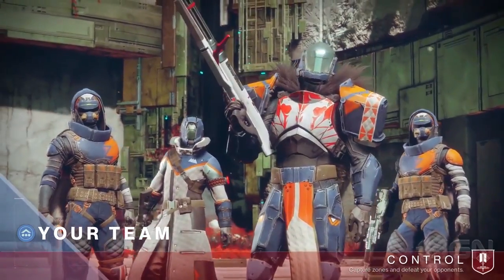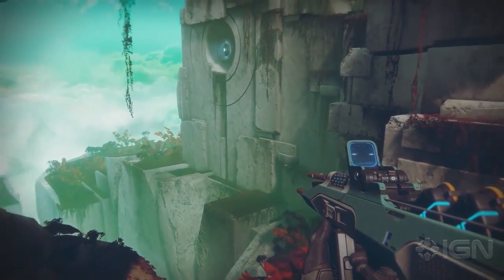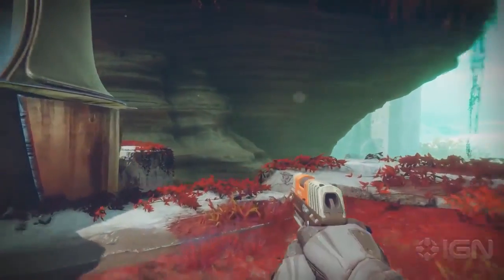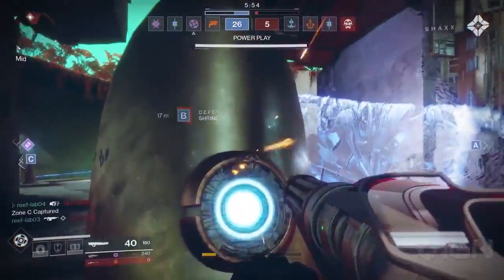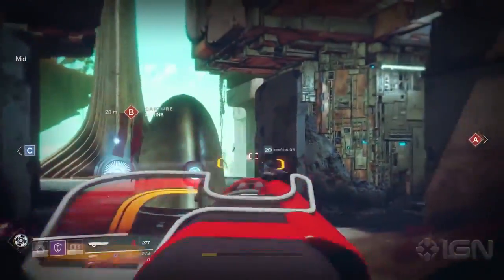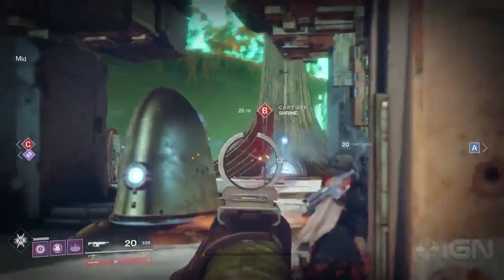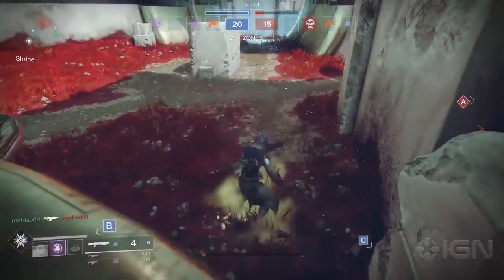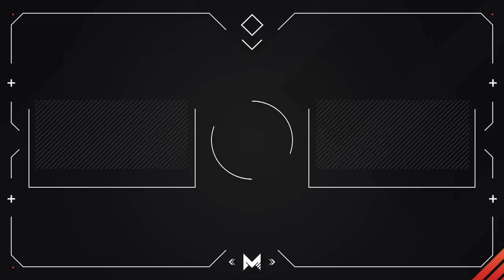Destiny 2: Control Changes, Endless Vale Map Plus Sentinel Titan & Voidwalker Warlock Gameplay!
IGN has revealed some new information and gameplay regarding PvP in Destiny 2. This includes how the mode 'control' is changing, a new PvP map called 'Endless Vale' that will be playable in the BETA and the first ever gameplay of both the 'Sentinel Titan' and the returning 'Voidwalker Warlock'.

IGN First Destiny 2 Videos -

- MisterBo